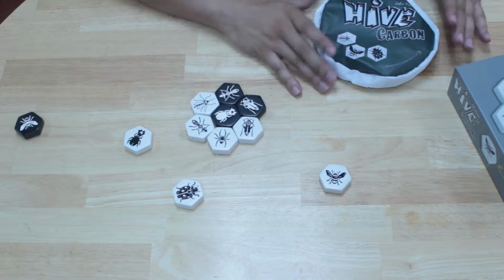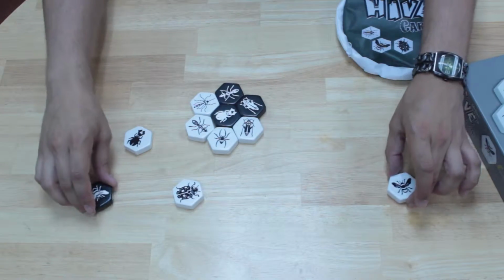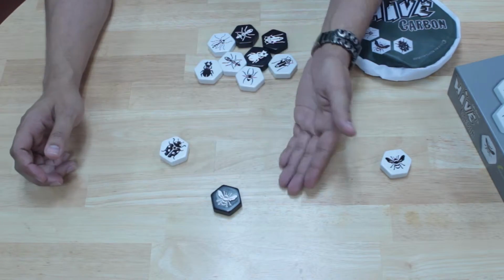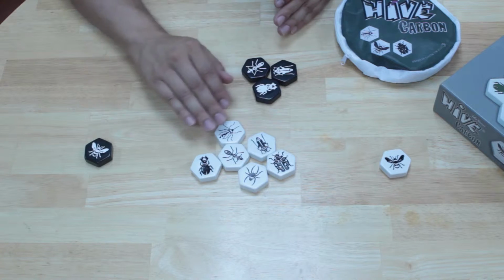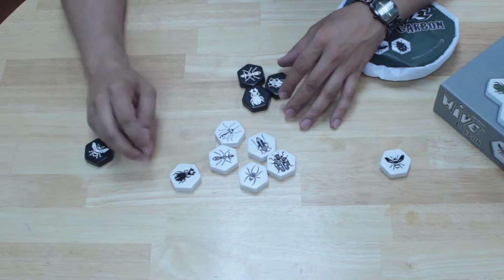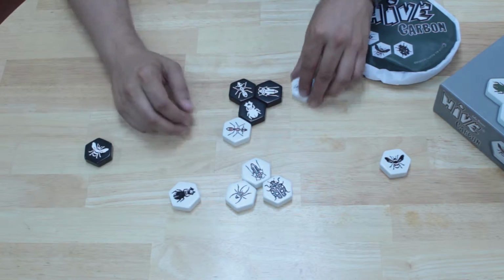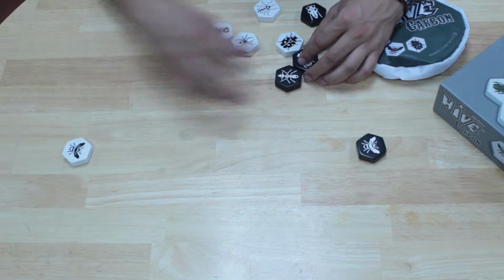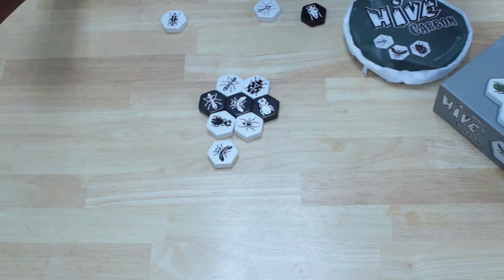Hive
Hive is a highly addictive strategic game for two players that is not restricted by a board and can be played anywhere on any flat surface. Hive is made up of twenty two pieces, eleven black and eleven white, resembling a variety of creatures each with a unique way of moving.

With no setting up to do, the game begins when the first piece is placed down. As the subsequent pieces are placed this forms a pattern that becomes the playing surface (the pieces themselves become the board). Unlike other such games, the pieces are never eliminated and not all have to be played. The object of the game is to totally surround your opponent's queen, while at the same time trying to block your opponent from doing likewise to your queen. The player to totally surround his opponent's queen wins the game.